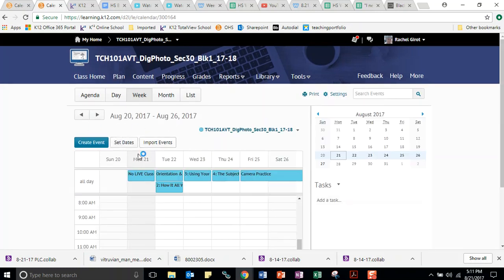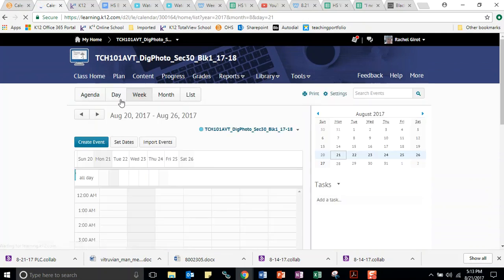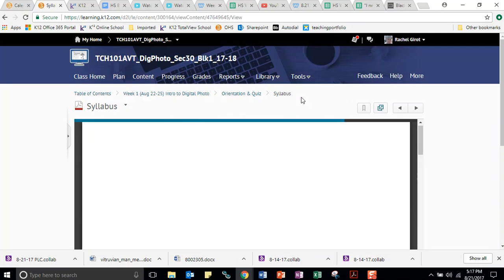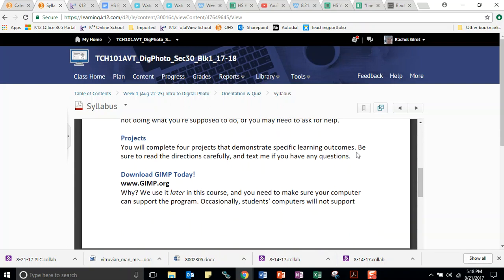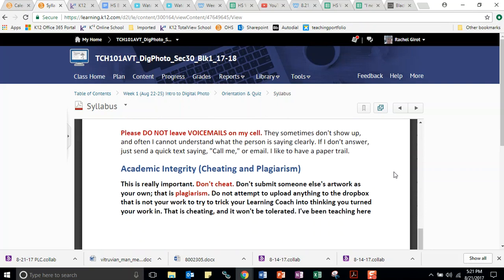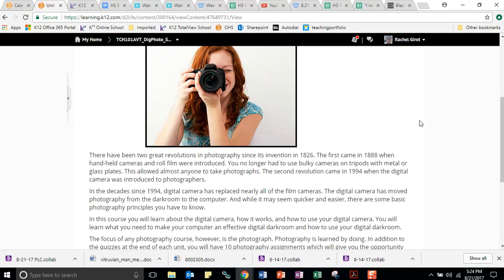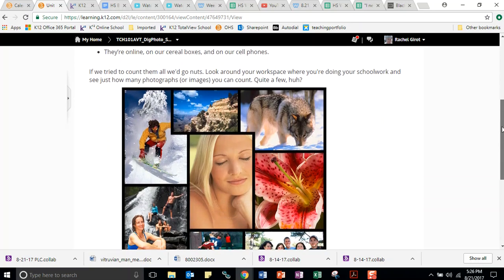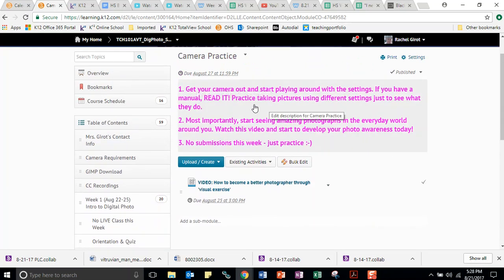Mrs Girot Orientation Video Digital Photo 2017 18